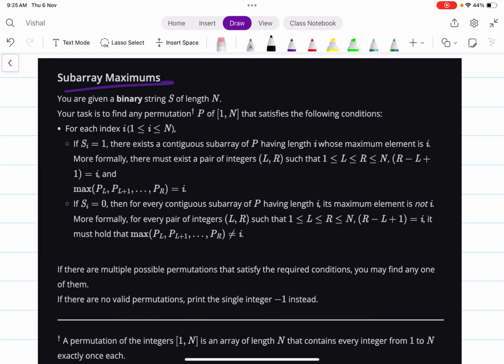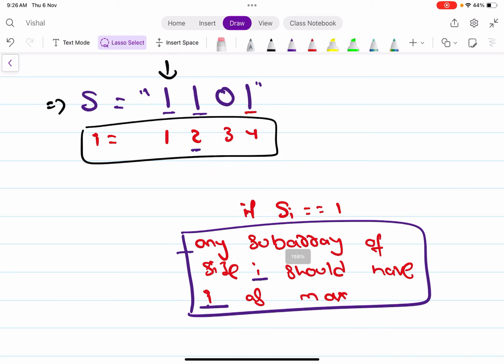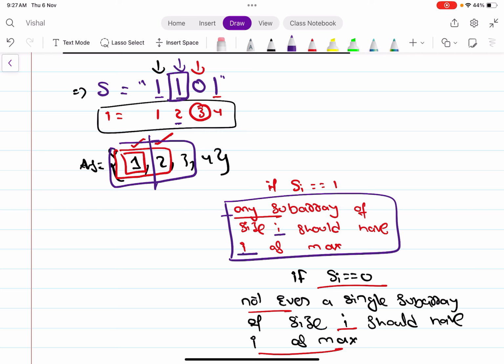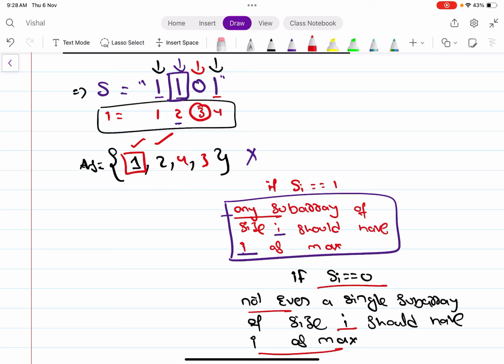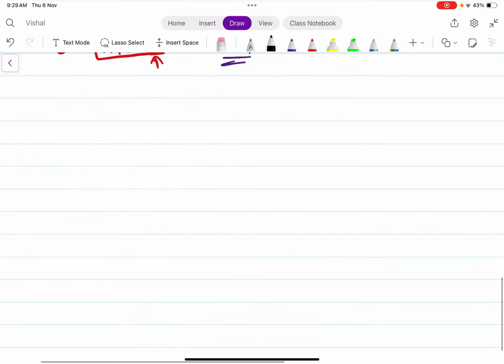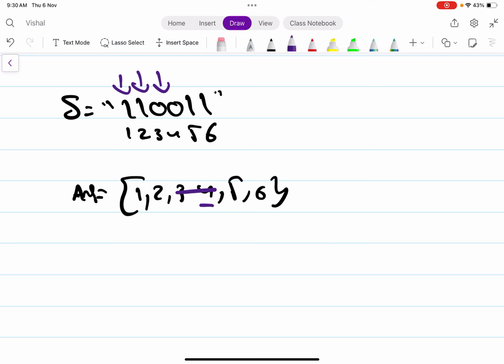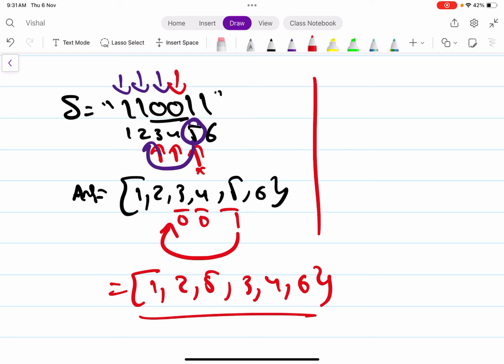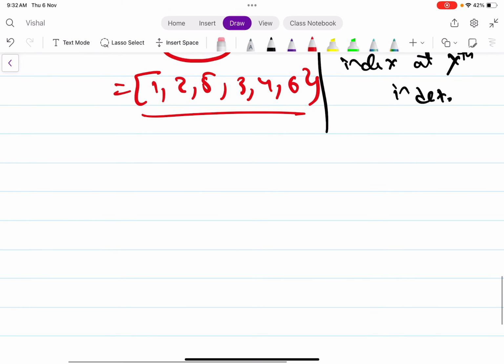Subarray Maximums || Codechef Starter - 211 || Video Editorial